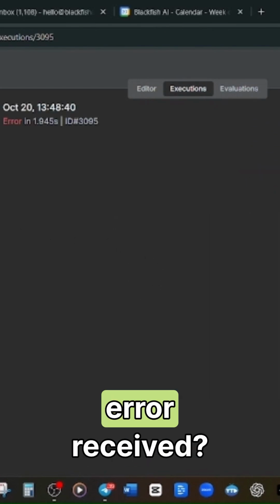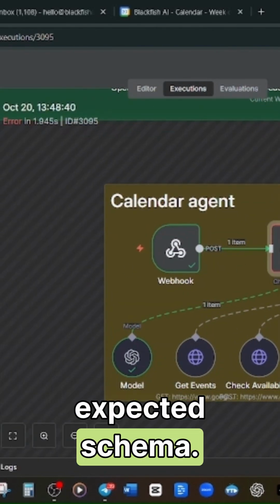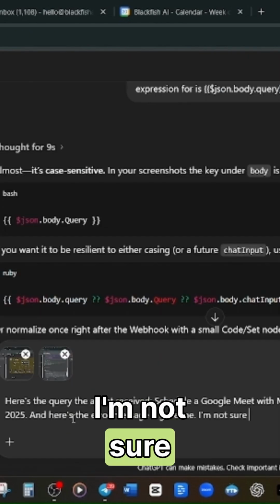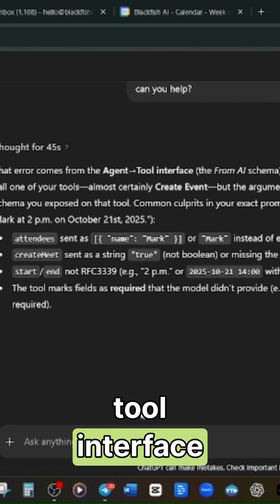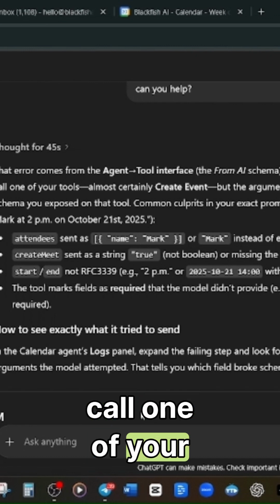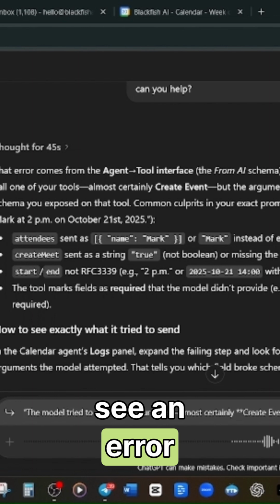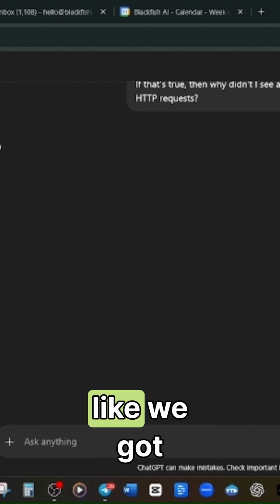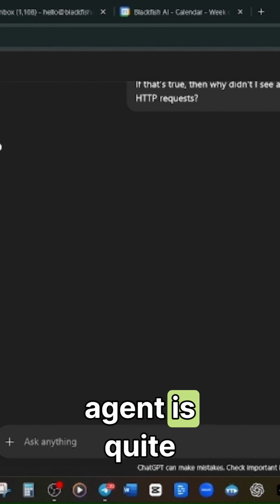Stop Guessing—Fix AI Tool Input Errors Fast